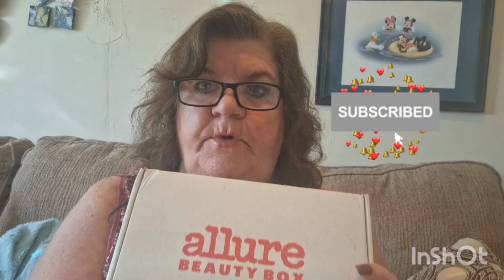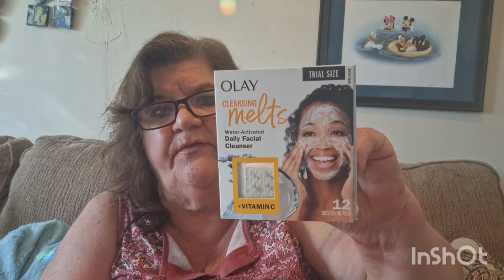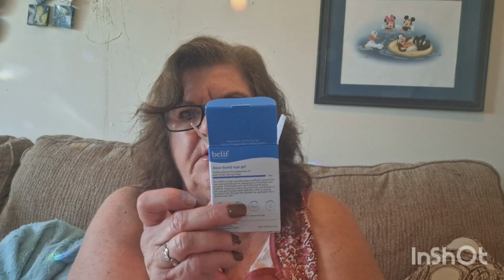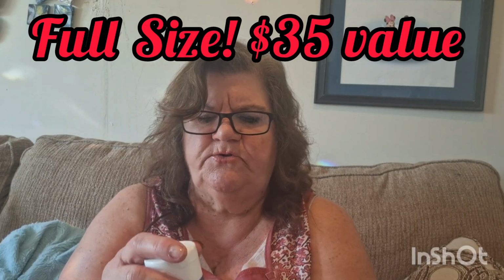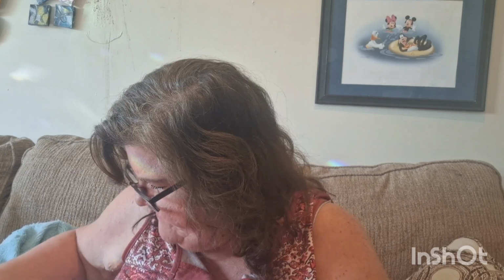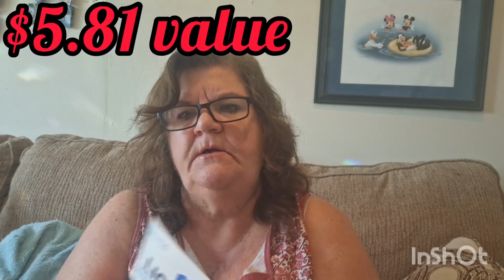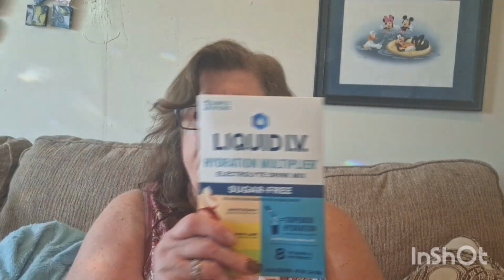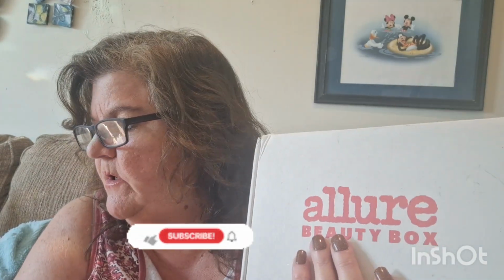Allure October 2024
Allure  is a monthly box if you pay monthly it costs $20 for your first box and $25 monthly after that. Each month you get  6+ items with at least 3 being full sized.

You can also pay quarterly for $59 or $19. 57. Annual payments are $225 for $18.75 per box

This months  contents were:

OLEHENRIKSEN GLOW2OH 7% AHA EXFOLIATINGDARK SPOT TONER - Full Size-$35

FLORENCE BY MILLS GLOW YEAH HYDRATING LIP OIL, TINTED GLOW YEAH LIP OIL, OR HIT SNOOZE LIP MASK - Full Size-$16

Belif
Aqua Bomb Eye Gel-full size is 0.5 oz. For $32 We recieved 0.16 oz. For a value of $10.24

Olay melts-12 pack-$4.94
Olay Cleansing Melts + Vitamin C Face Cleanser, 12ct, Water-Activated Face Wash Cleans, Tones, and Refreshes Skin

Liquid IV-Full size is 16 pack for $30.99 we recieved a 3 pack for a value of $5.81

Miller Rosemary Mint Scalp Scrub-$9.99
Full size